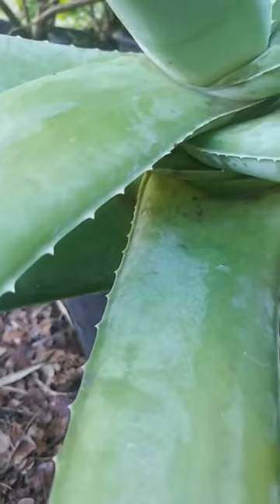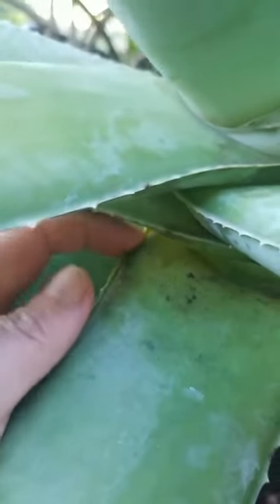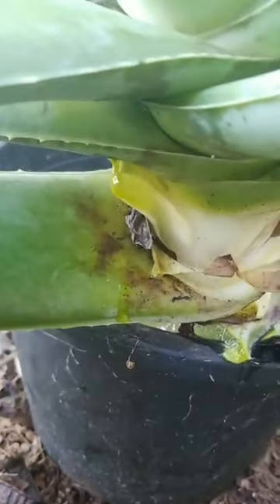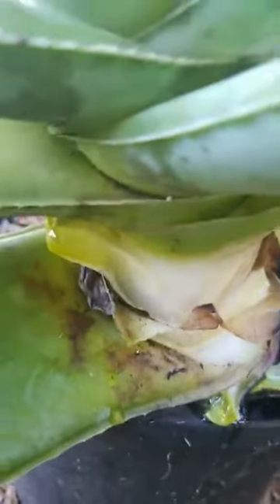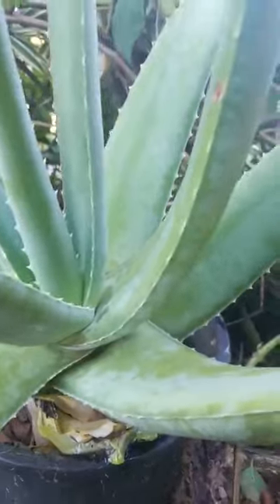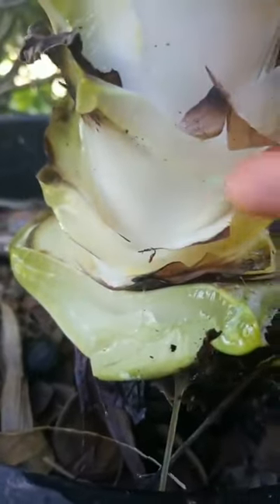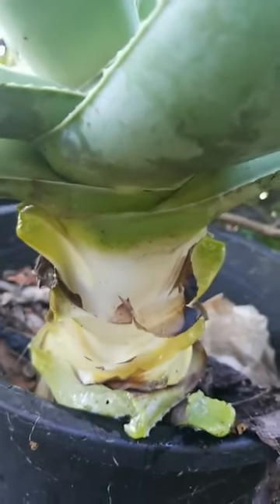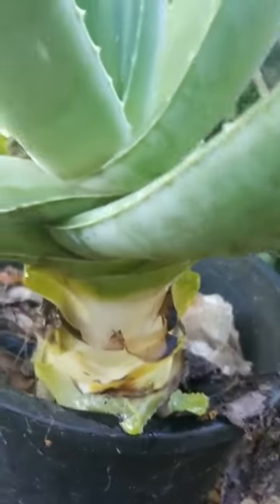Aloe Vera Harvesting Part 2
Videos of Anykind  of our Daily Lives.